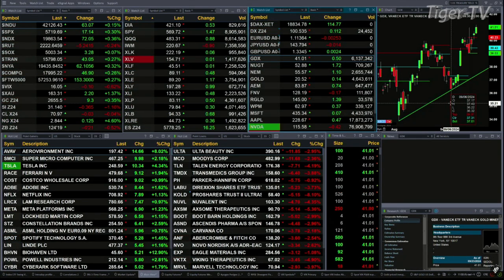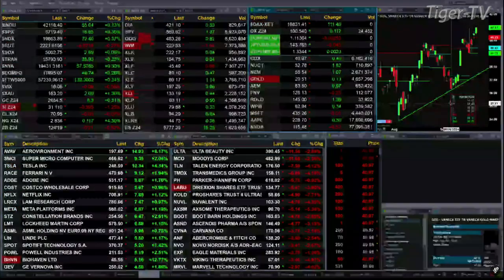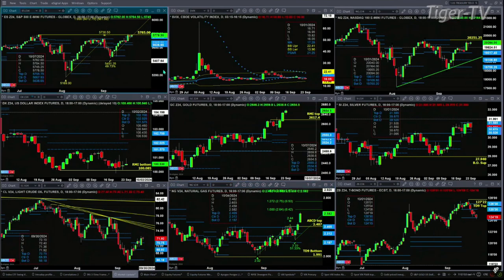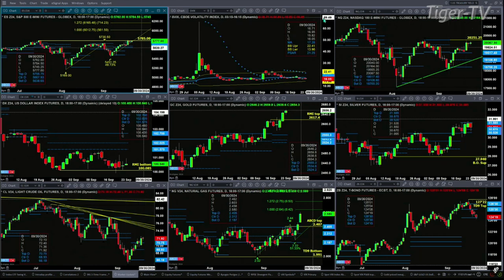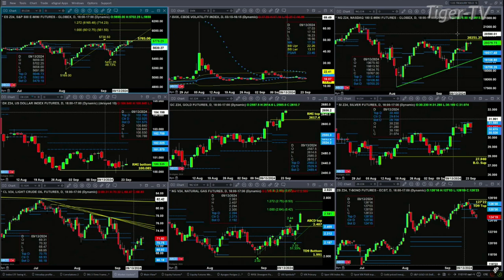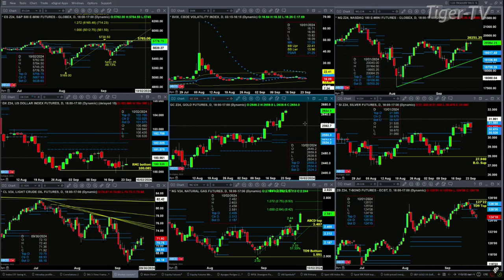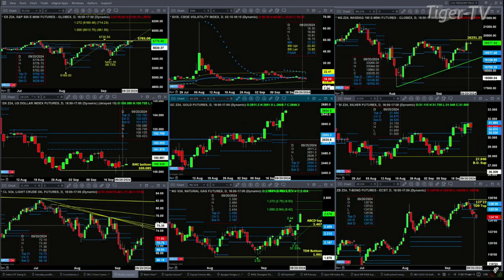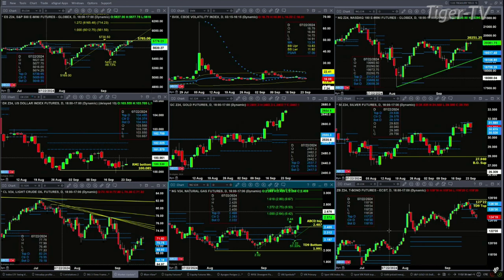September 23rd, 11AM ET Market Update on TFNN - 2024